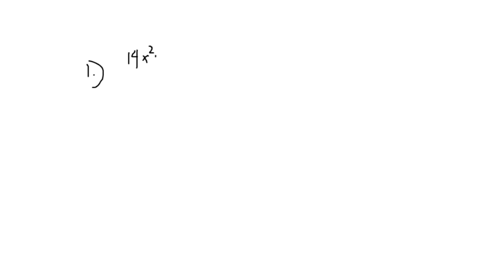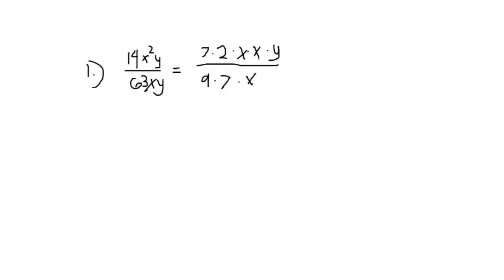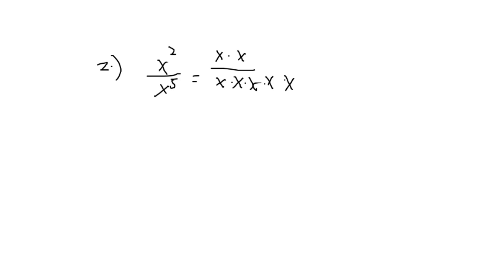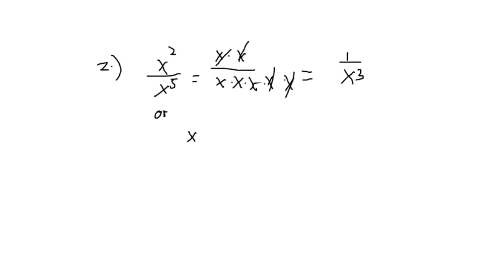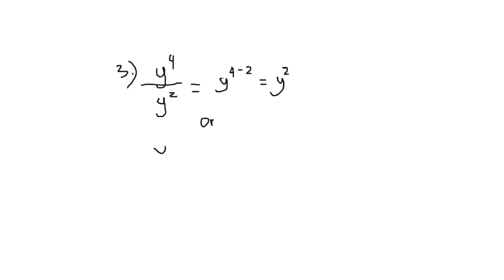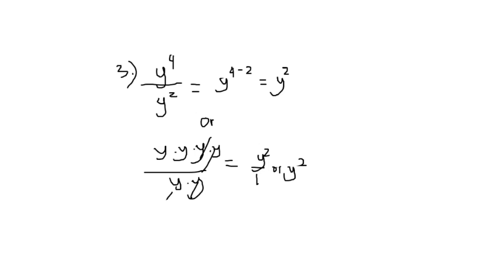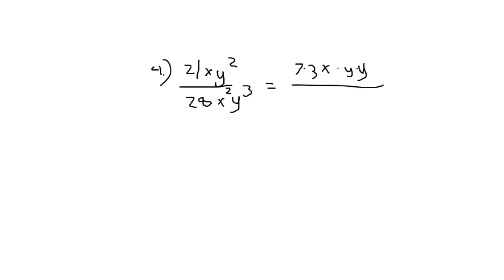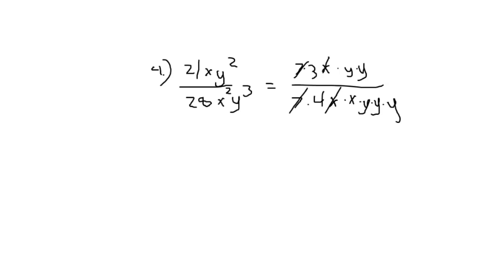Simplifying Fractions by Factoring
Hi people! Today i am going to teach you on how to simplify fractions by factoring and cancelling the same variables and constants in the numerator and denaminator.

Here is my latest video on this channel that you can try and solve!

Also, this is my latest video on this playlist titled "Pre-Algebra" if you are following that playlist.